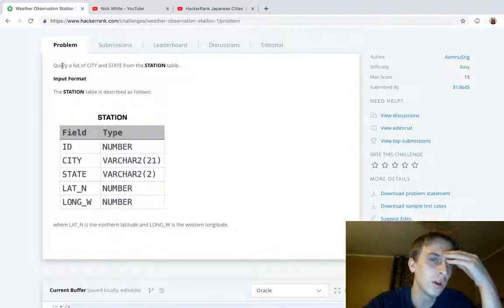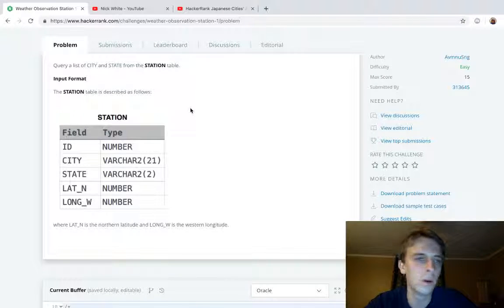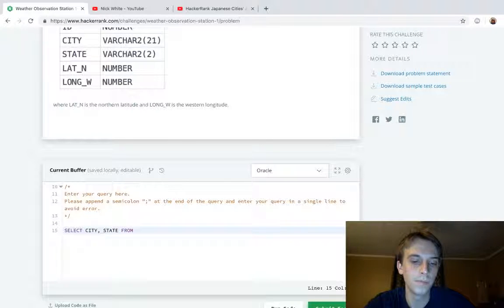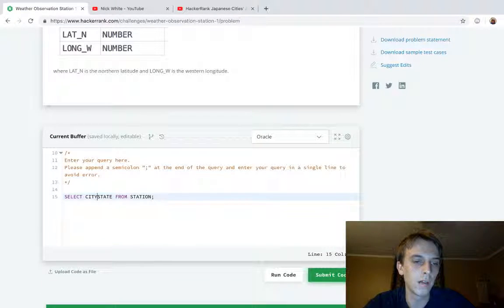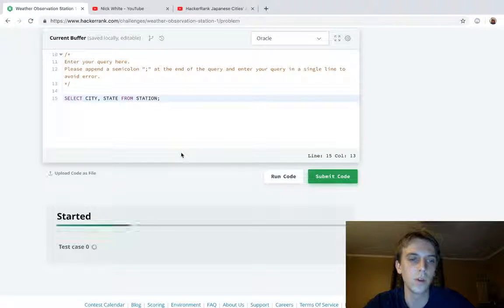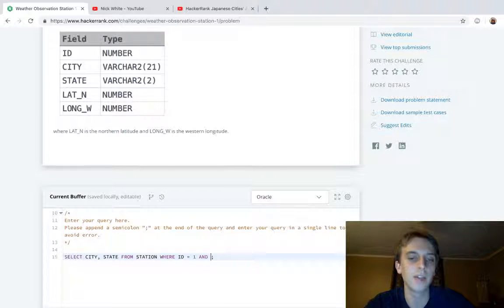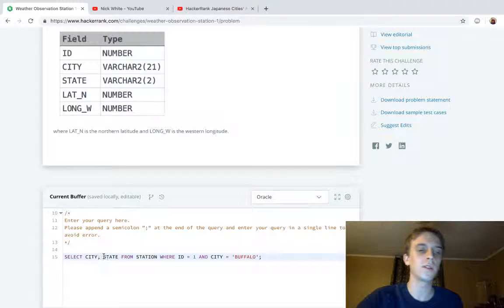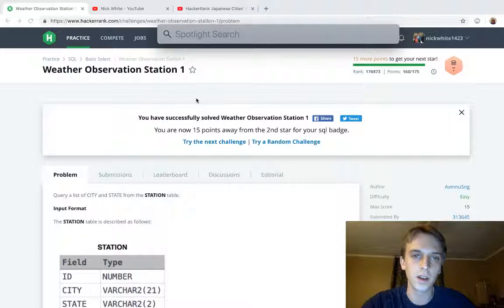HackerRank Weather Observation Station 1 Solution Explained - SQL